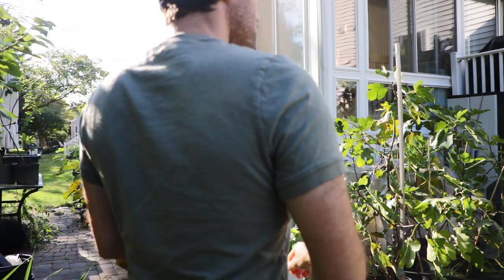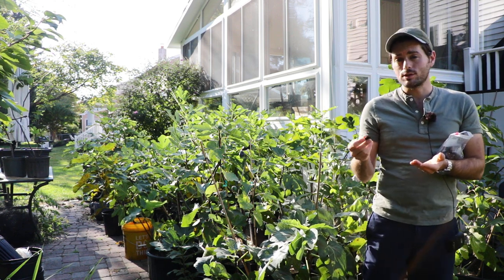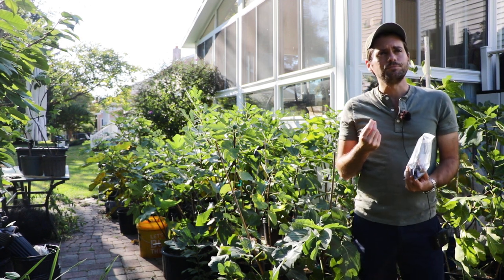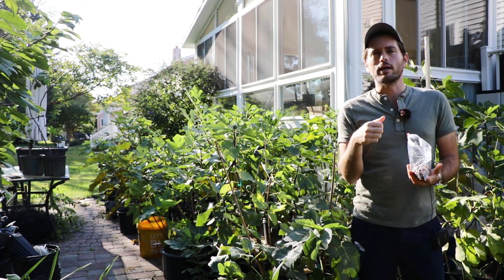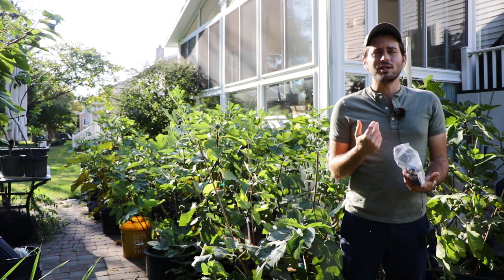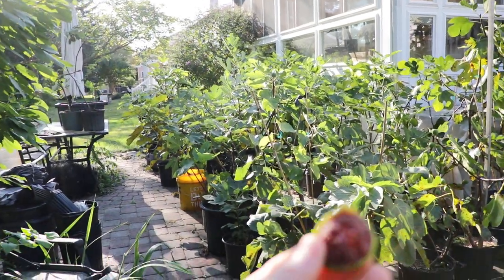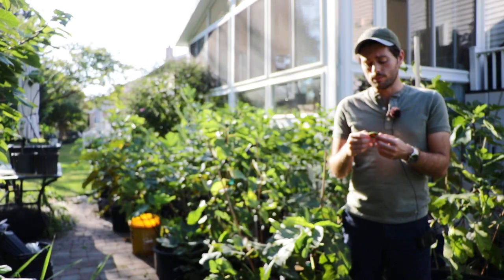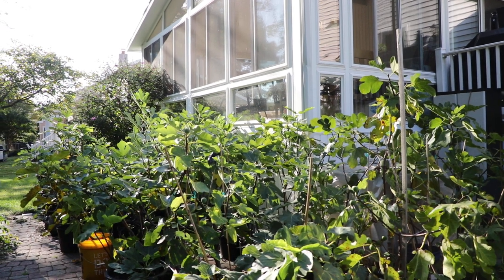One Thing to Try this Upcoming Fig Season | Fridge Dried Figs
I'm going to share a way to get not just tastier figs, but to also get a whole different dimension of figs that you're not used to. To put it simply, when you harvest your figs, even when picked a little early we can improve them by putting them in the fridge. Cut them in half and place them on a dry plate with the skin side down! Make sure there's no additional moisture on the skin or the plate and make sure you give each fig space, so that they're not touching. Over the next 2-3 weeks, your figs in the fridge will slowly dehydrate. Unlike an oven or a typical dehydrator, this is dehydrating them slowly and so you can very easily control the moisture levels within.

Our Shop!